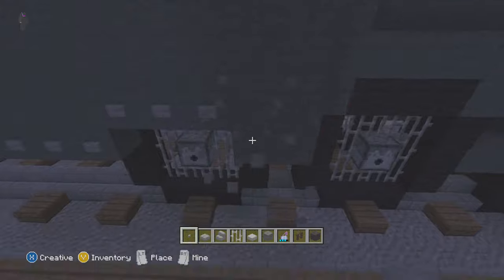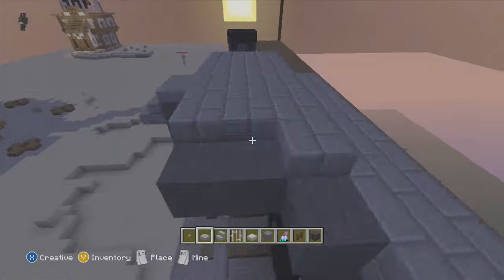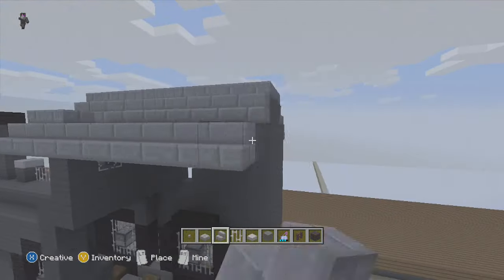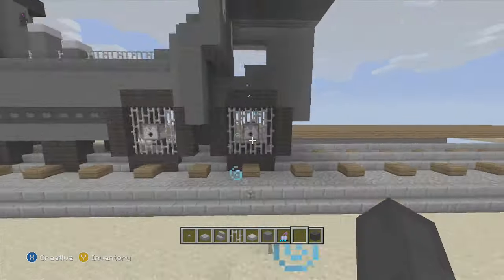Minecraft Xbox 360: How to Build a Train (WILD WESTERN) cRz Build Team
This is How to Build A Choooooooooo ChoooooooooooooooooooooooooooooooooooooooooTrain !

That you can use in your maps!
Just give us credit :D
Apply With This Link to Join the TEAM:

So i saw the Original Train built on minecraft Pc in this server:
Hivemc.eu . I really loved it and decide to make my own xbox version based off of it!